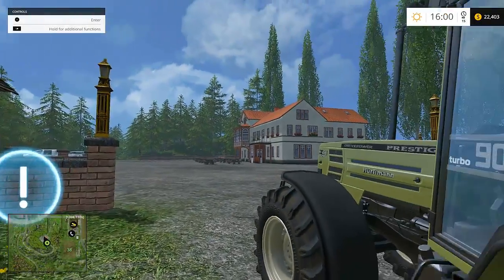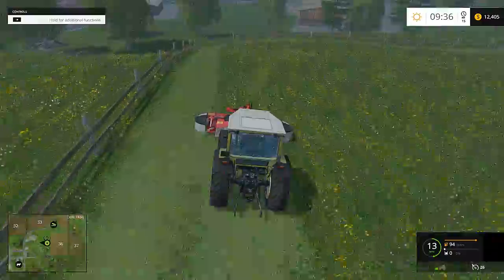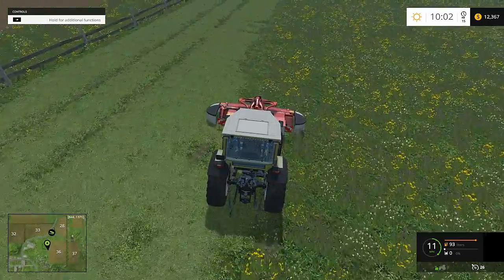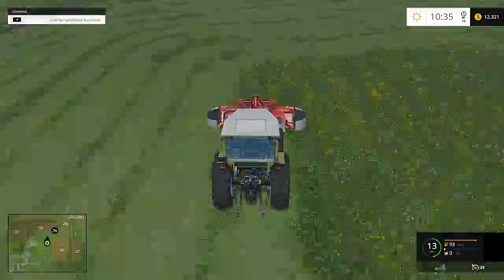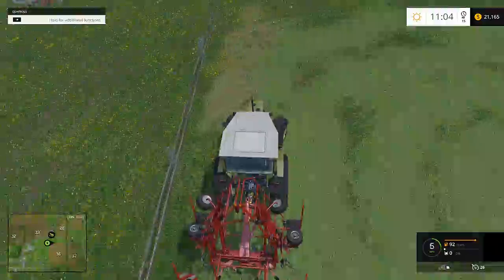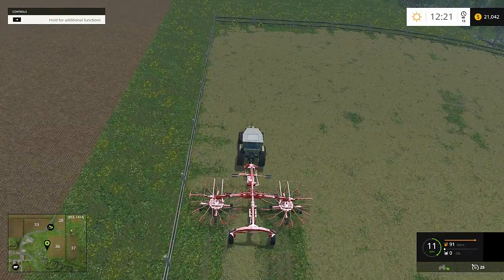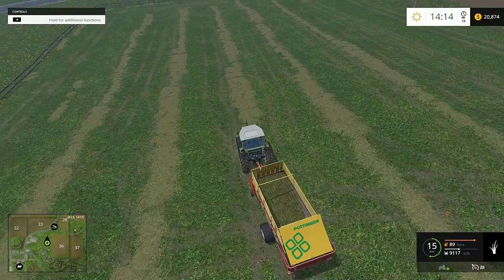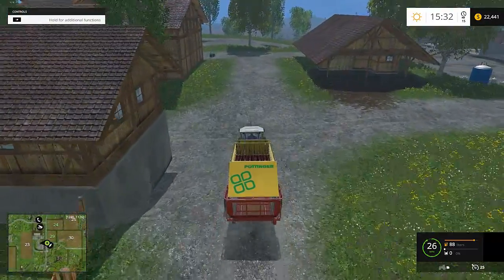Inzainia Plays: Farming Simulator 2015 Basics EP 2 (Mowing, Tedders, Windrows, And Forager Wagon)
In this episode we will: Cover everything Grass Related. Mowing, teddering, windrows, and collection.

Game info: Welcome to the new generation of Farming Simulator!

Across hundreds of acres of land offered by the new Nordic environment, and a renovated North American environment, use and drive over 140 authentic vehicles and farming tools, from over 40 most famous manufacturers (including 20 new brands): New Holland, Ponsse, Case IH, Deutz-Fahr…

This new equipment includes a selection of vehicles and tools entirely dedicated to a new activity in Farming Simulator: woodcutting!